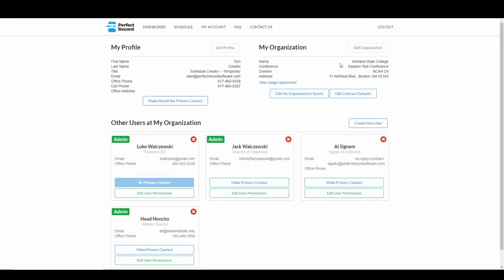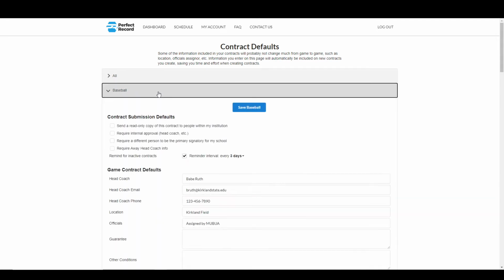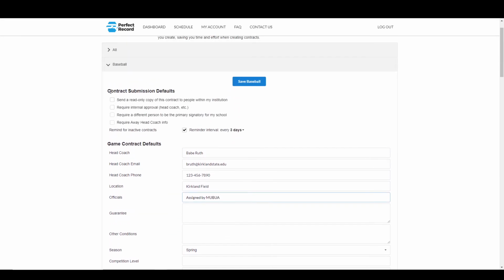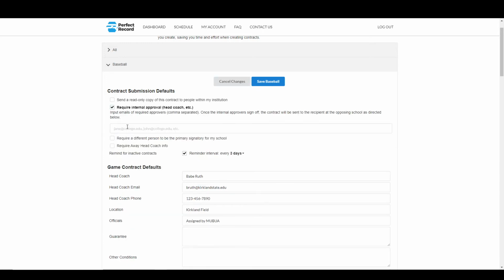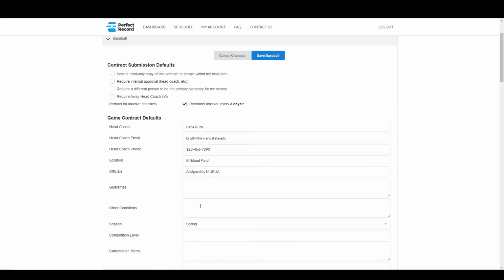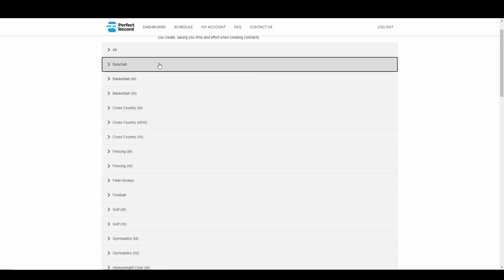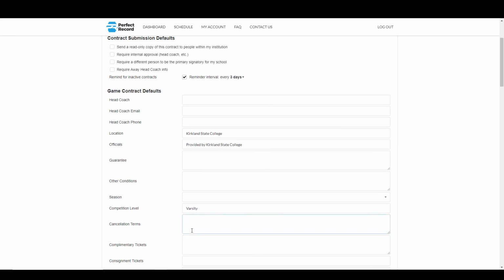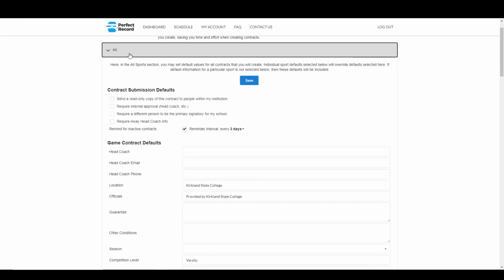Set contract defaults -- Perfect Record Software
How to set contract defaults on the Perfect Record Software game contract management platform